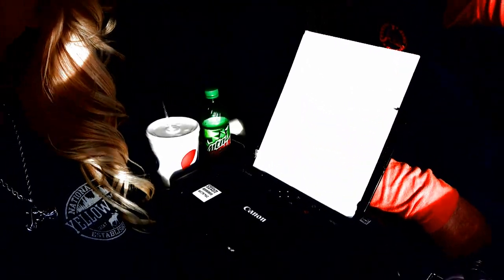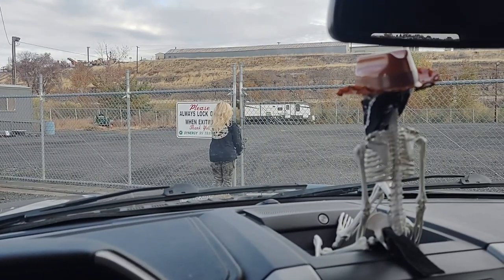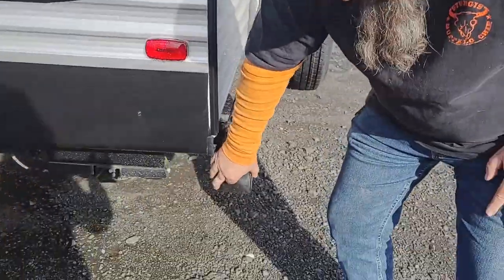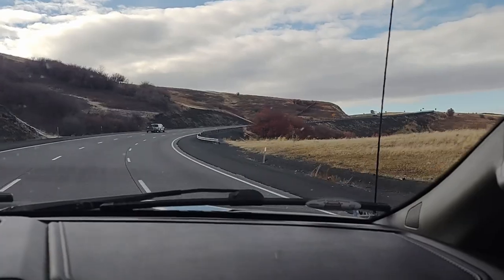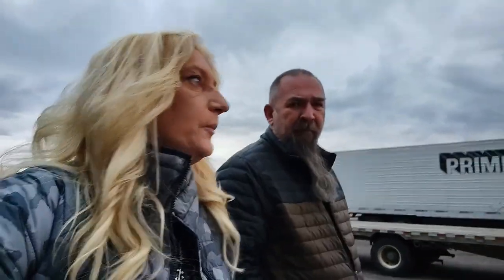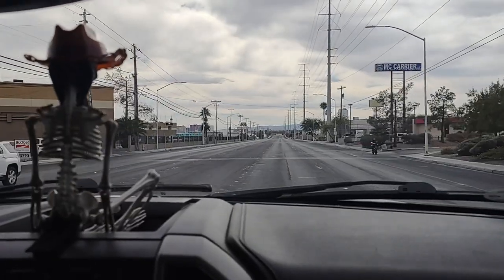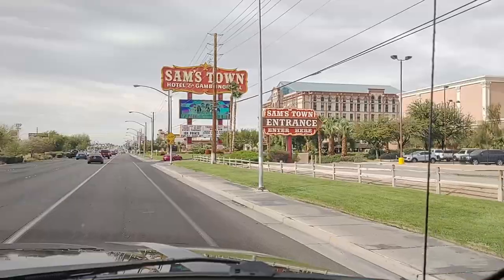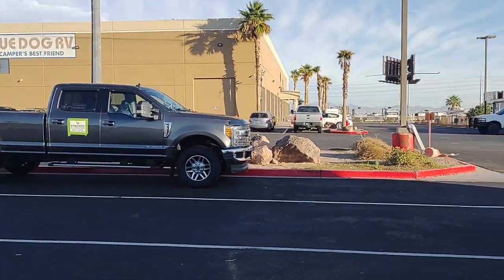Backhaul Pickup to Delivery from Oregon to Vegas! #70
In this video, the Transport Bandits show you how they print a B.O.L., getting to our Pendleton, Oregon Yard, and, the hookup of the travel trailer. Then, travel with us from Oregon to Vegas stopping to overnight in Jackpot, NV. This unit has to be washed before we get to our dealership! and, where we stay when you can't overnight in your truck in Las Vegas, Nevada. finally, we make our drop in Vegas and get ready to reset in Vegas.

This Is Who We Are! This Is What We Do!

If applying at Synergy RV Transport,
 Please use us for a referral!
Jeff Arnold: driver #5219
Cheryll Arnold: driver #5228

"We Are The Fun Side of RV Transport!"